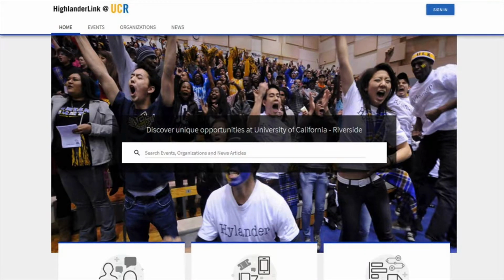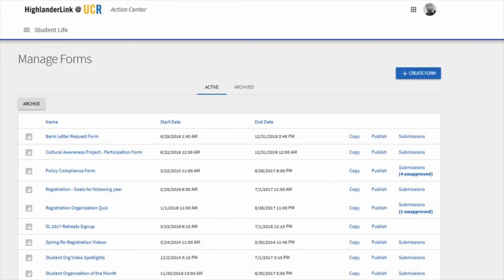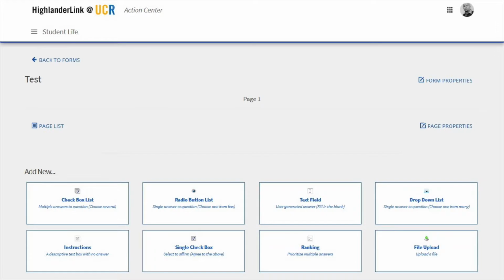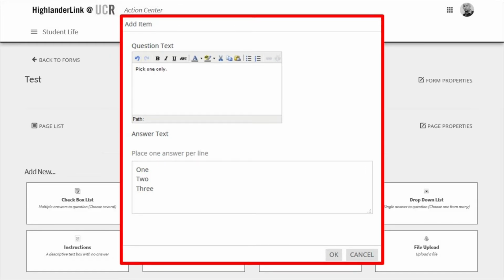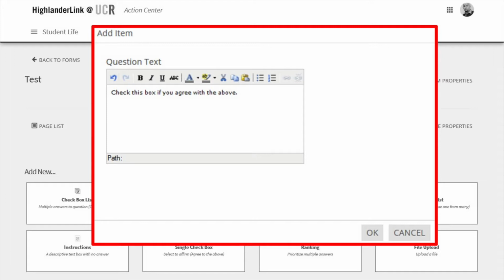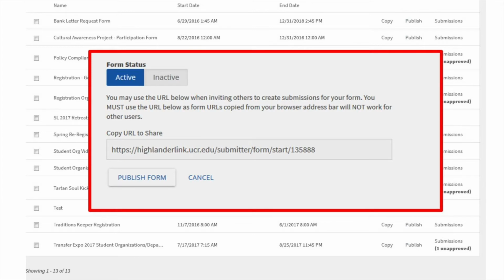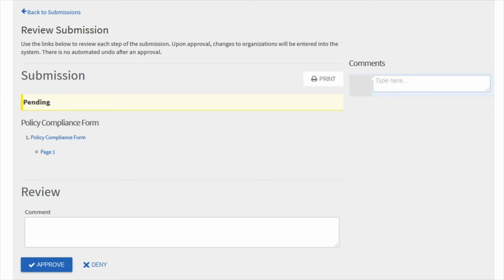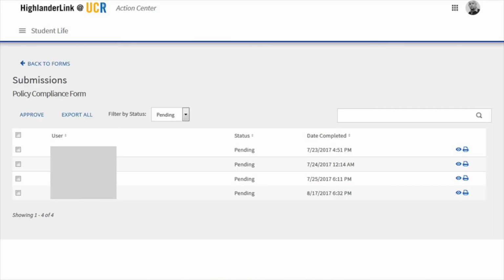HighlanderLink: How to Create Forms